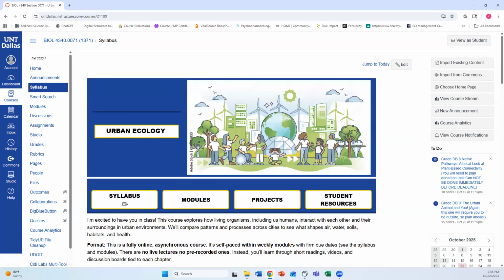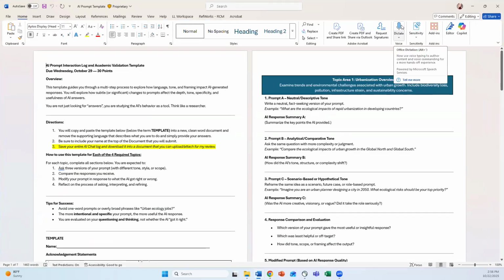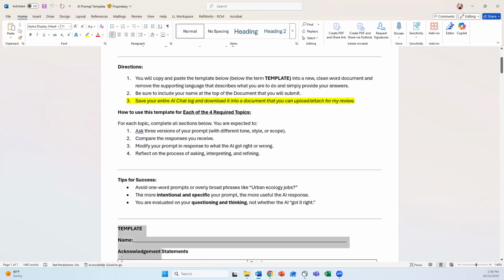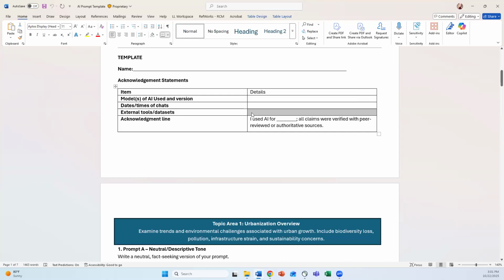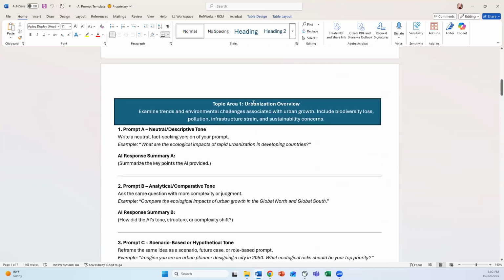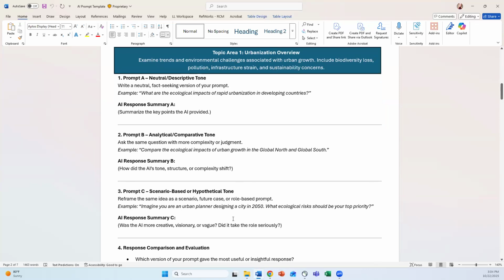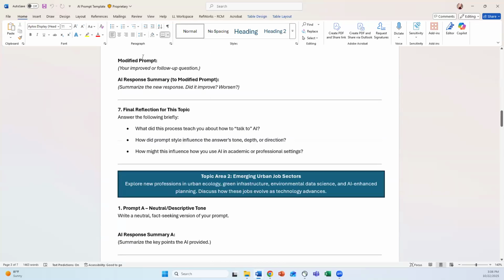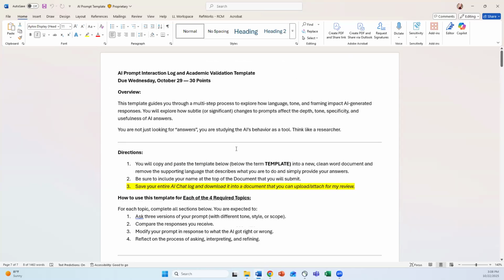AI Template Overview Video